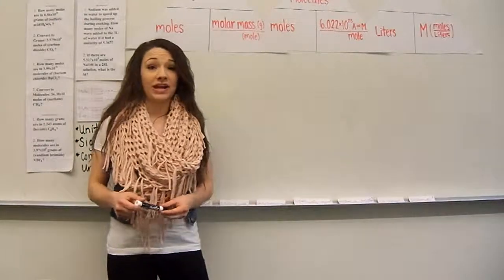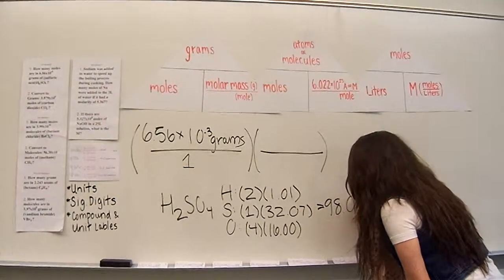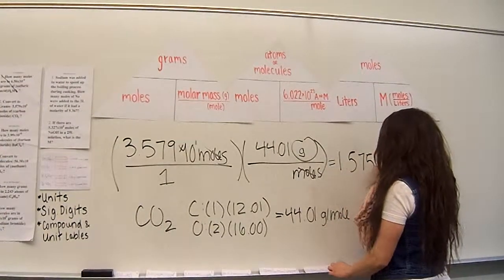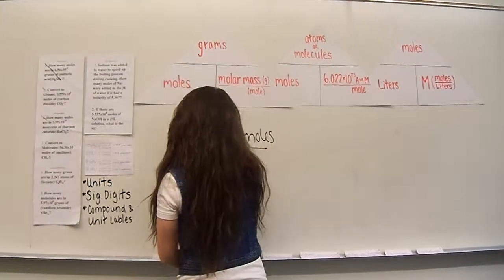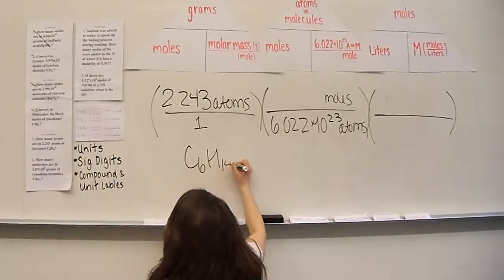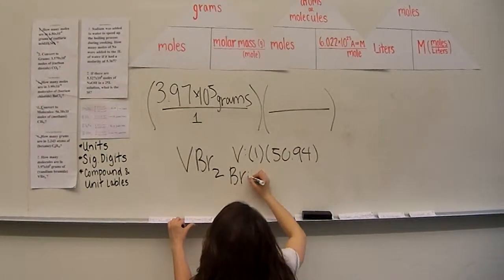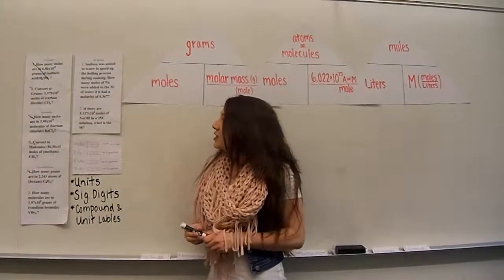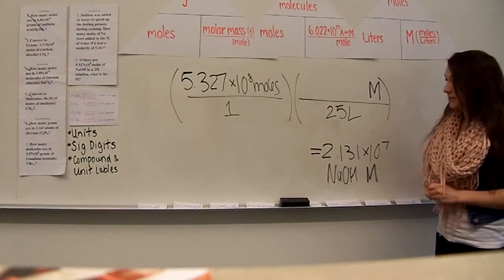"Magic Triangles" for General Chemistry